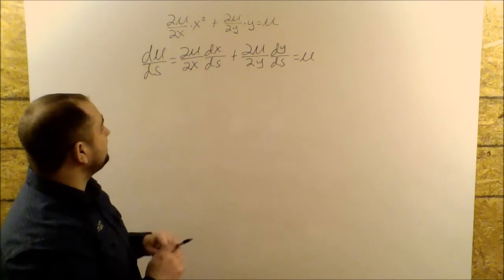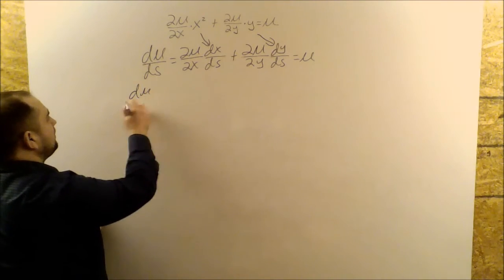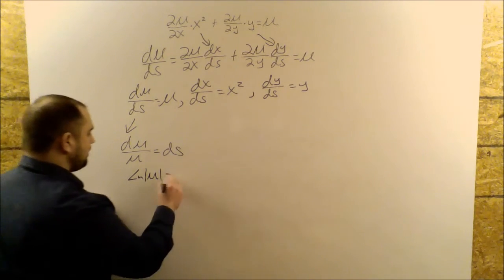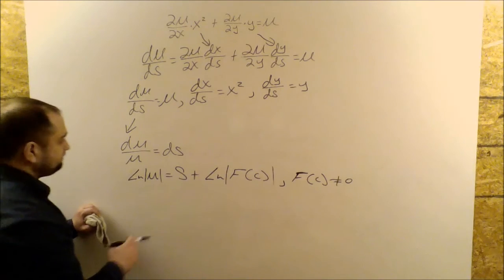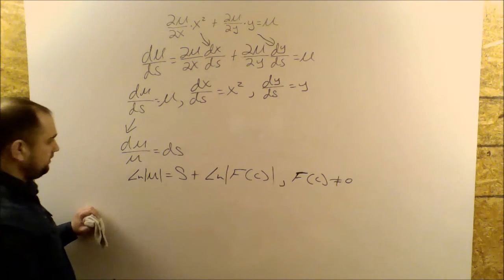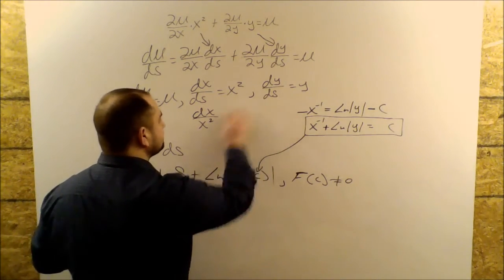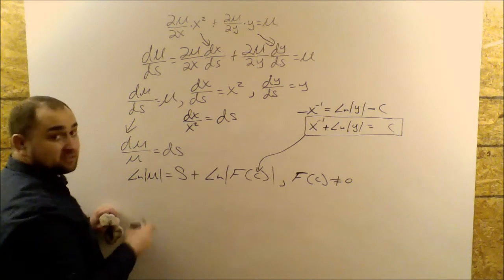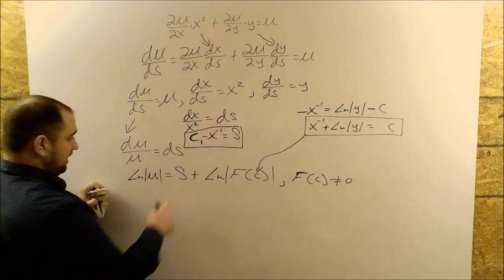PDE 2 Solving A First Order Linear Non Homogeneous Partial Differential Equation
This is a step by step instruction on how to solve a first order, linear, non-homogeneous PDE.